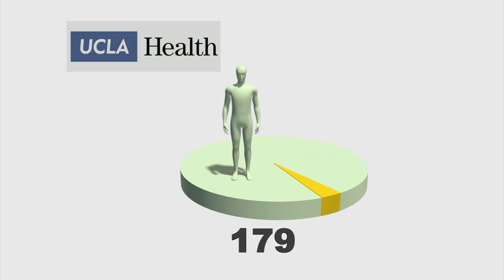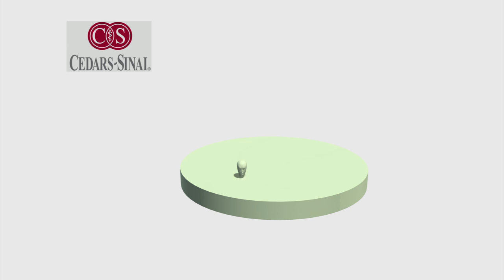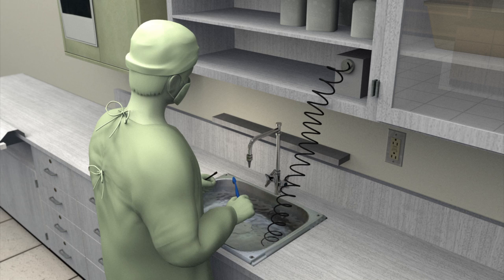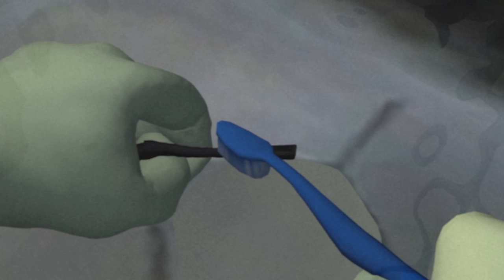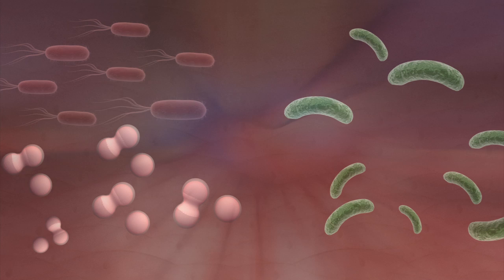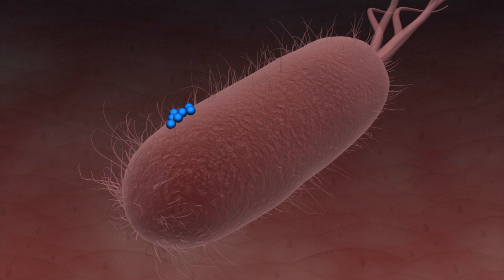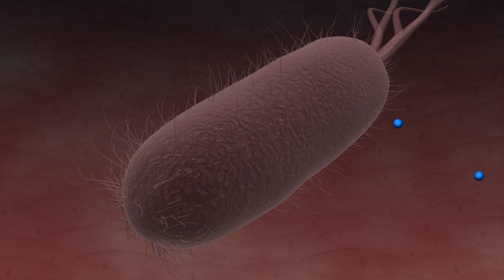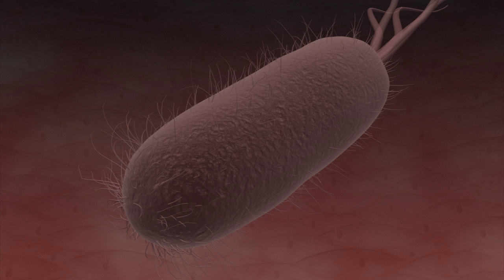Superbug spreads: Antibiotic resistant bacteria infected 4 patients at UCLA Hospital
Two more hospitals have reported that some of their patients were infected by the carbapenem-resistant Enterobacteriaceae also known as the CRE “superbug.”

The Ronald Reagan UCLA Medical Center reported that 179 patients may have been exposed to CRE, 7 patients were infected—contributing to two of their deaths. Cedars-Sinai Medical Center in Los Angeles reported Thursday that 67 of their patients were potentially exposed to the deadly bacteria with four confirmed infections. Hartford Hospital, reported 180 patients may have been exposed and at least 5 patients were infected.

CNN reported that the $30,000 duodenoscope used on the infected patients was often cleaned with a $1 toothbrush. The scope, made by Olympus Corp, has a hard-to-clean elevator channel which may have carried the germs into patients’ bodies.

Once inside the body, the antibiotic-resistant bacteria contaminate the bacteria in the gallbladder or pancreas.

Antibiotics usually work by rupturing the cell walls of uncontaminated bacteria. But, bacteria with antibiotic resistant genes are able to defend themselves by throwing antibiotics out of the cell, by degrading the antibiotic or by altering the antibiotic.

Superbug infections affect the hosts’ lungs or bladder and may cause death in up to 50% of cases according to the CDC.

The TJF-Q180V duodenoscope is made by Olympus Corp who never asked for clearance to sell it on the market according to the FDA Deputy Director of Strategy Karen Riley.

Cedars is offering free at-home-test kits to 67 other patients who had similar procedures. UCLA provided text kits to 170 patients.

This type of scope is used on about 500,000 patients every year. The U.S. Food and Drug Administration said 135 patients may have been infected by contaminated scopes in 2013 and 2014.